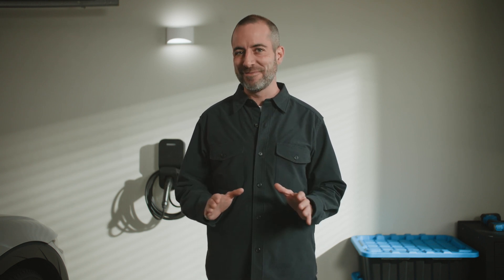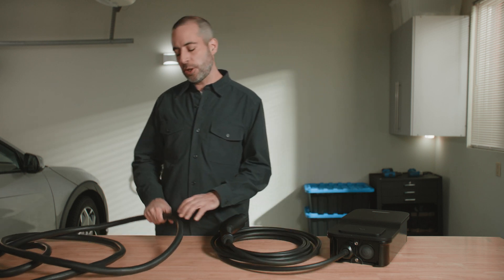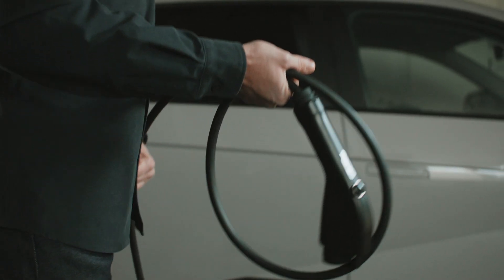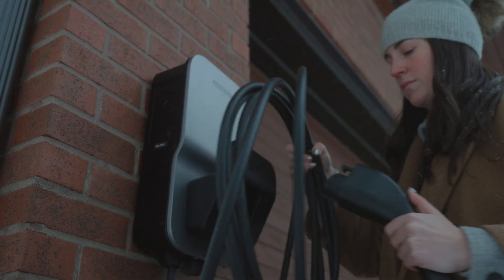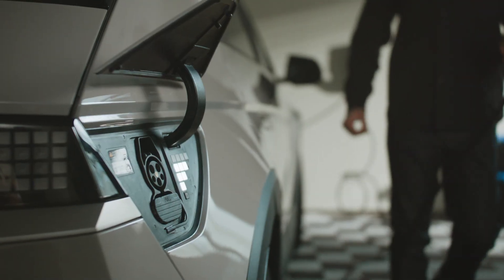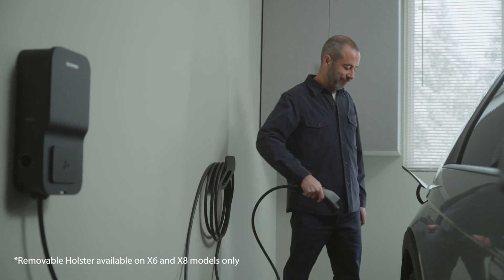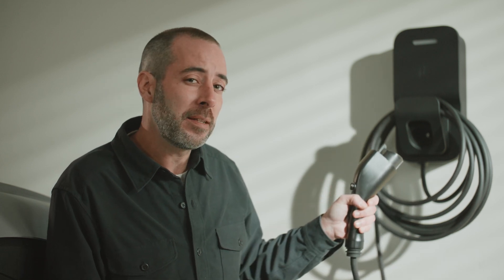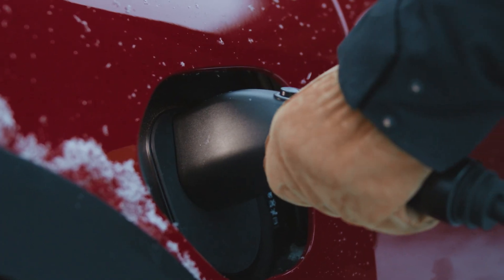FLO Home EV Charger: Everyday Experience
Welcome to the next generation of FLO Home™ EV chargers – where every detail is designed with your daily charging experience in mind. In this video, we dive deep into what makes the FLO Home charger not only a powerful unit, but a seamless part of your everyday life.

Why FLO Home™ EV charging stations stand out:
Flexibility in Cold: Discover how our charger’s cable stays flexible and easy to handle in temperatures as low as minus 40 degrees Celsius (-40 Fahrenheit), making it your reliable partner in any weather.
Designed for real-life use: See the difference with our grip design, engineered for all hand sizes. . Whether you're young or young at heart, our charger offers a comfortable experience.
Flexible: Detachable holster adapts to your space, ensuring no clutter or hazards in your garage or driveway.
Ease of Use: Thanks to our unique funnel-like design, the connector fits easily into the holster every time, making each interaction effortless.
Step into the everyday experience of using the FLO Home EV charger – from the unparalleled flexibility of our charging cable to the thoughtful ergonomics of the grip and flexibility for your unique space. It's not just about charging your EV — it's about enhancing the way you live with your EV.
Ready to elevate your home charging experience?